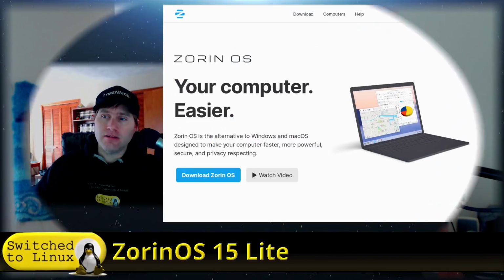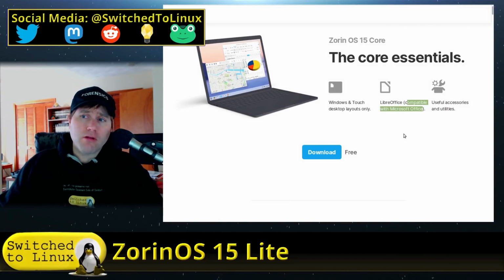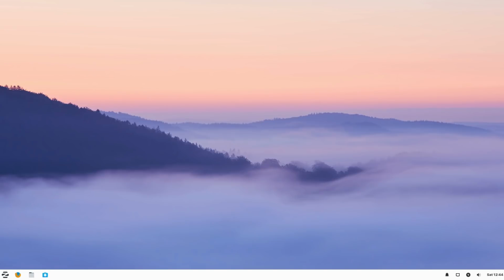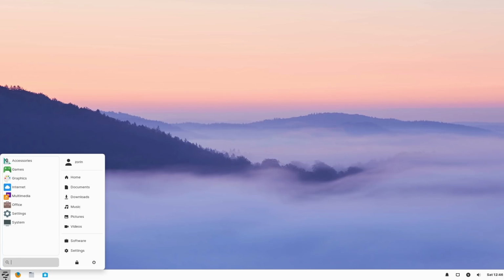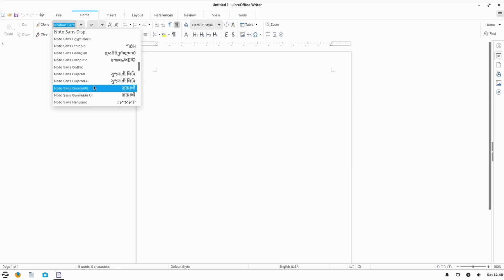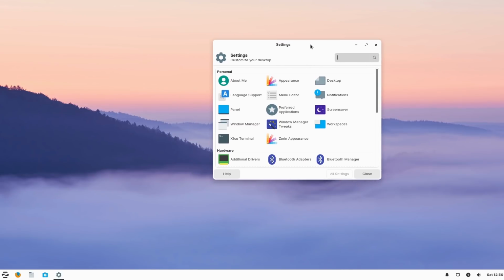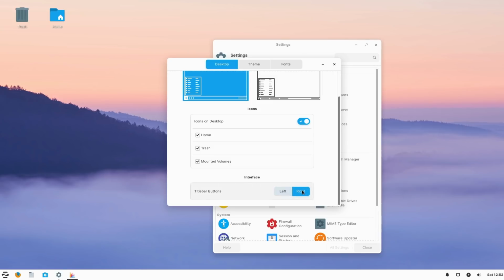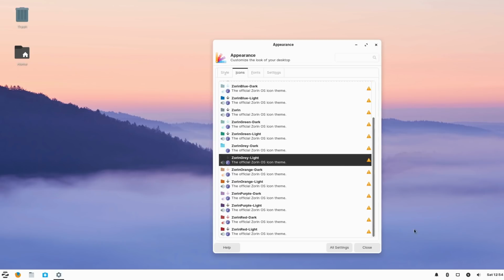Zorin OS Lite: Pros and Cons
Is ZorinOS the best Linux distro for new users? It has a lot of things going for it and a few strikes against it. This video is a balanced look at what is good, what is not good, and how their marketing lines up with reality about this distro. ZorinOS Lite features the XFCE desktop.

Support Switched to Linux!
🐸 Gab: @switchedtolinux
💡 Minds: @switchedtolinux